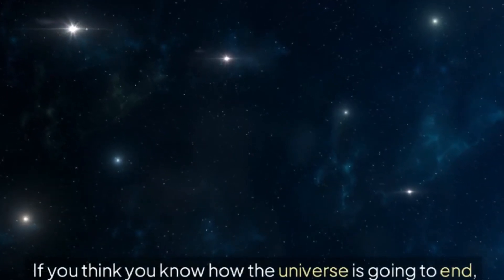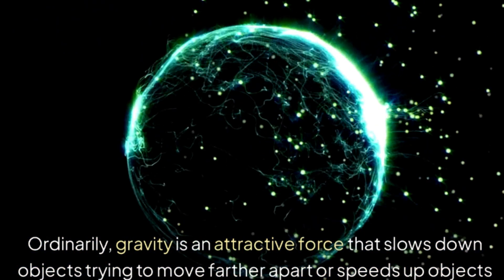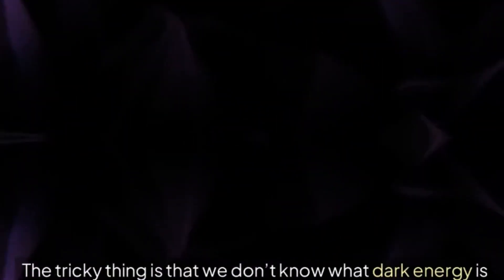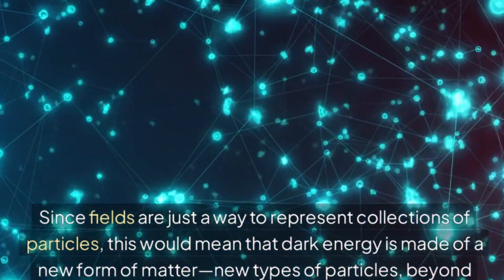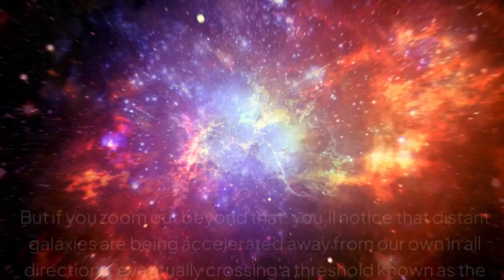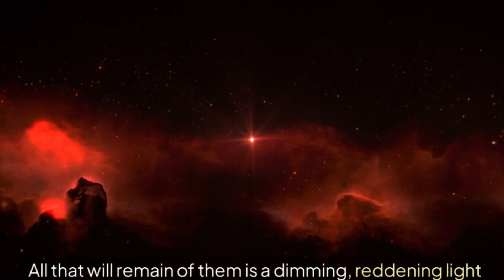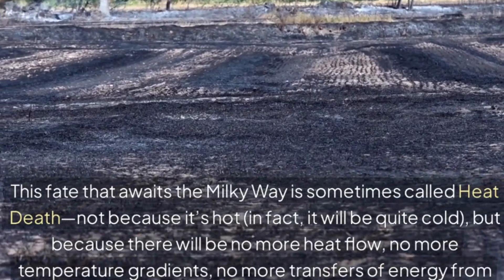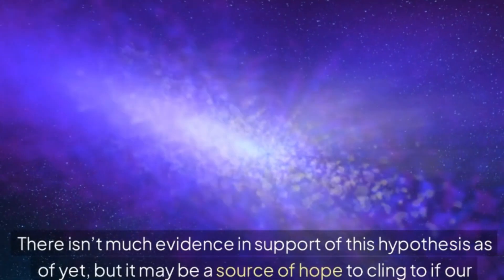Physics Gets Weird at the End of the Universe